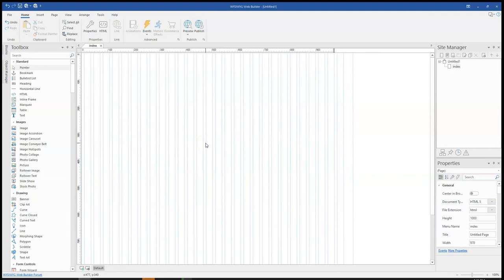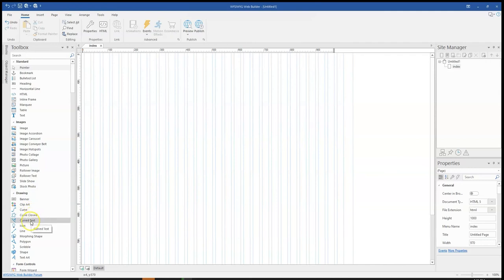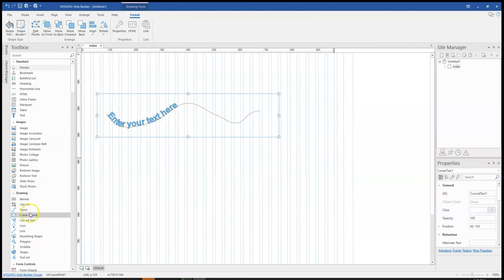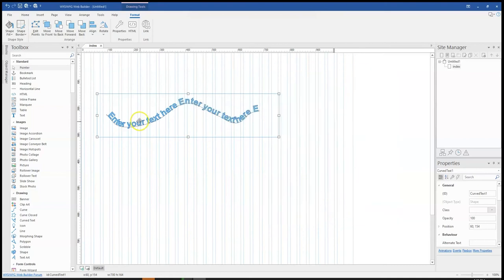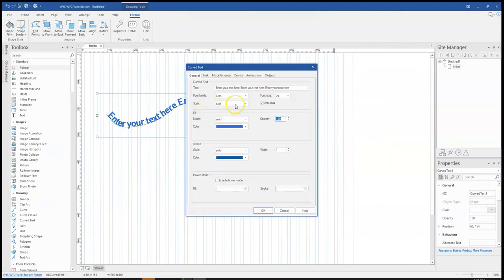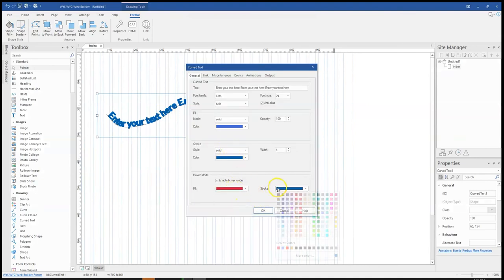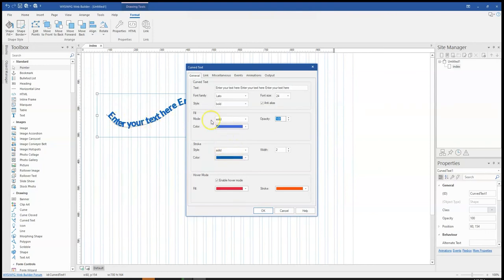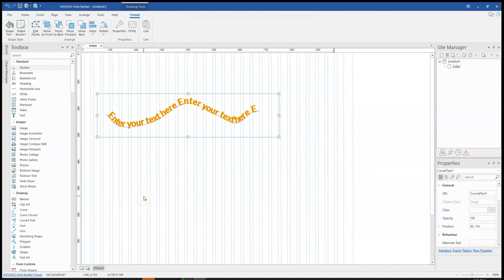How to use the Curved Text Tool in WYSIWYG Web Builder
The curved text tool in WYSIWYG Web Builder allows you to create texts which are on curved lines or paths. In this tutorial, we will take a look at how to work with the curved text tool in WYSIWYG web builder.